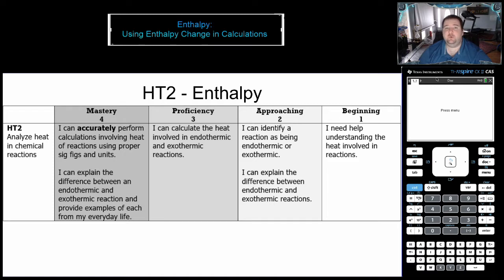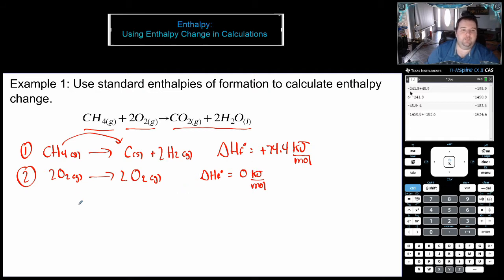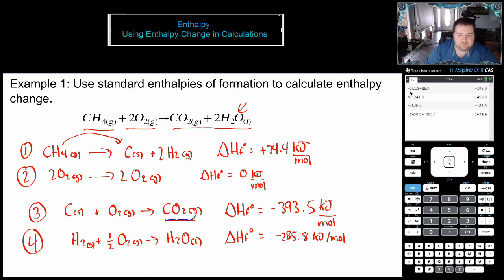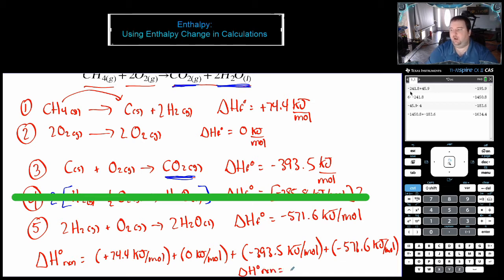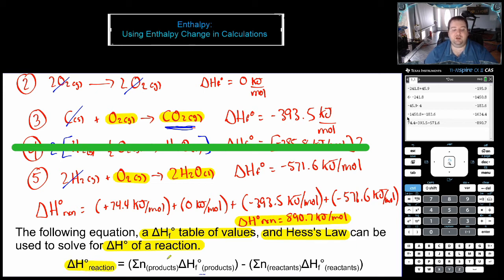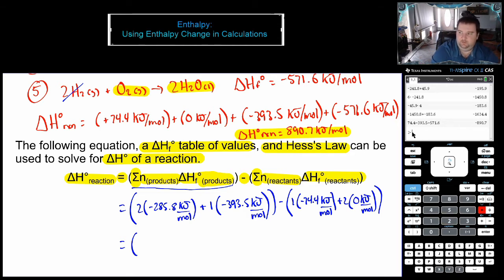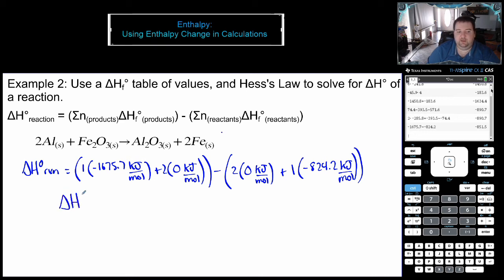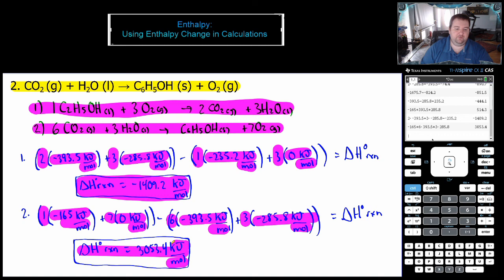Lesson 3 - Solving Enthalpy Problems with Standard Enthalpies of Formation and Hess' Law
In this video, Mr. Emond demonstrates how to use the standard enthalpies of formation in conjunction with Hess' Law to solve enthalpy problems.